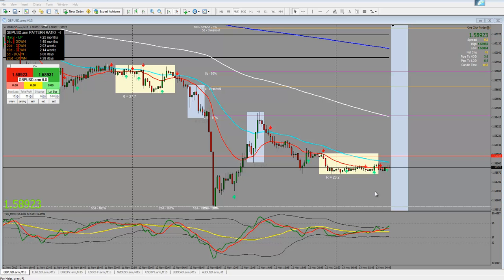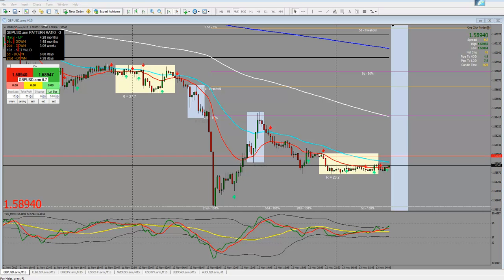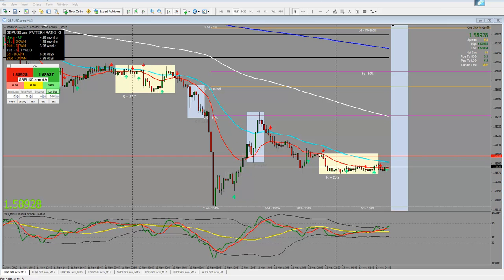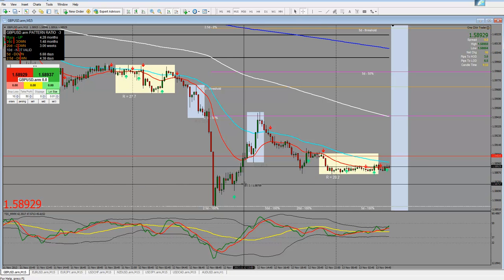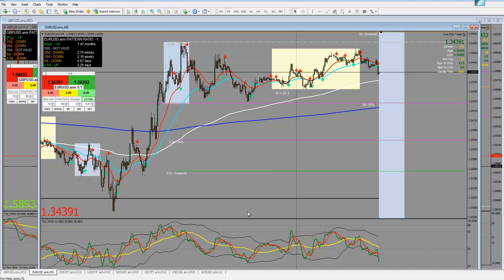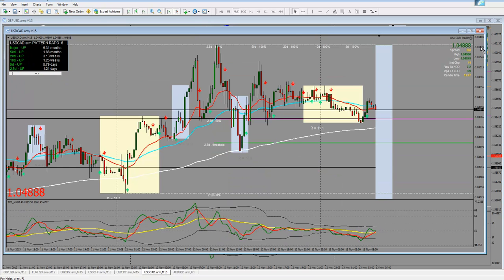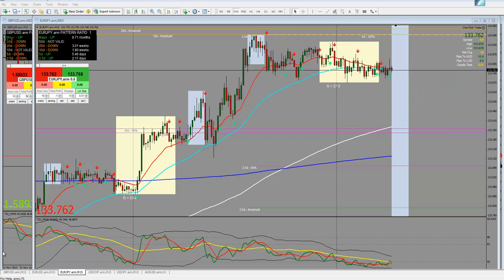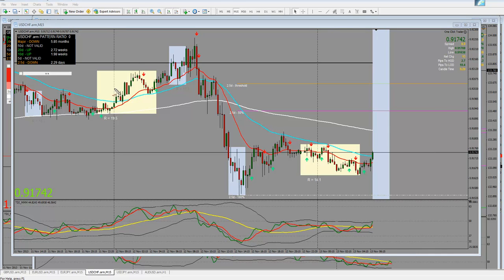Currencies Forecast for 13th november,2013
for more updated analysis on various currency pairs.